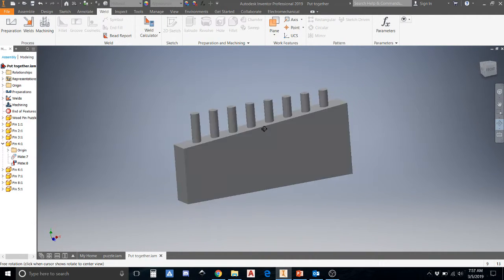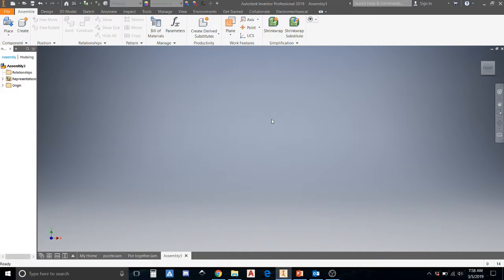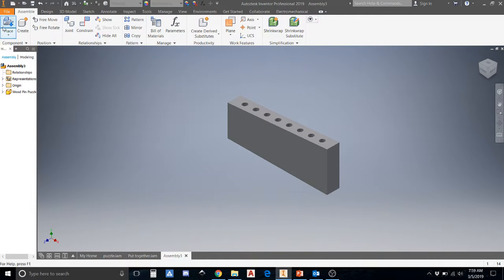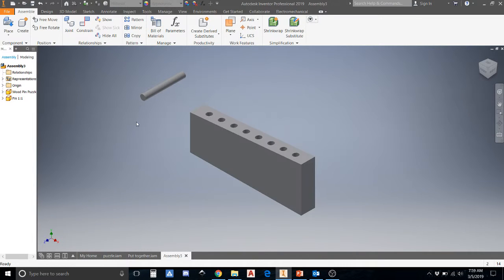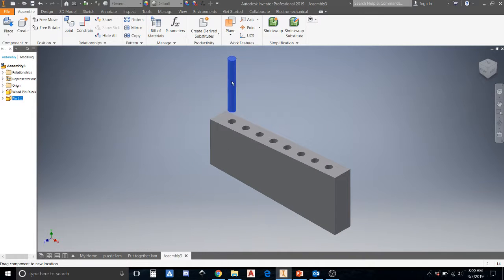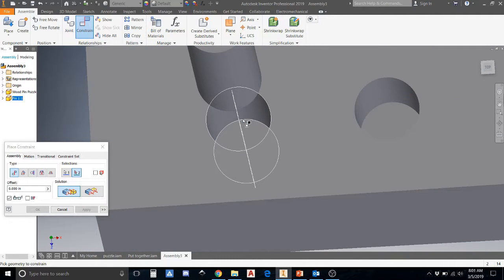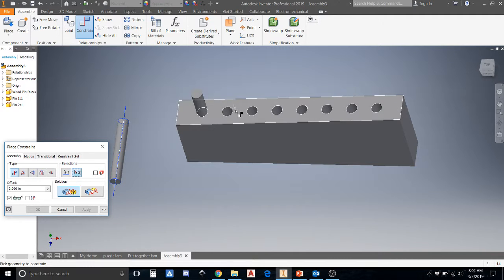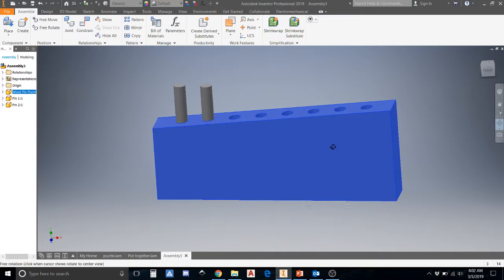Autodesk Assembly File